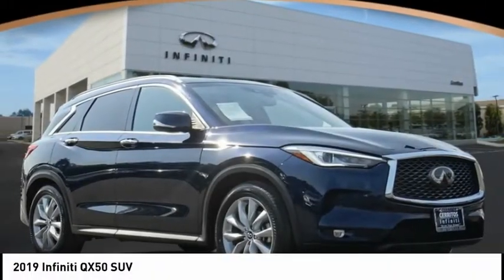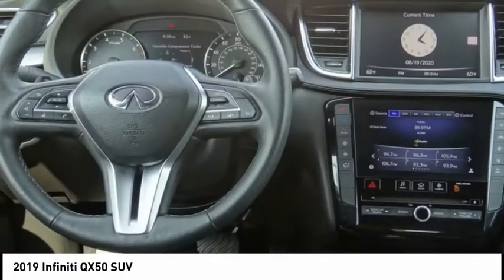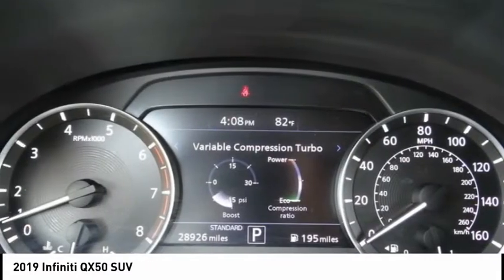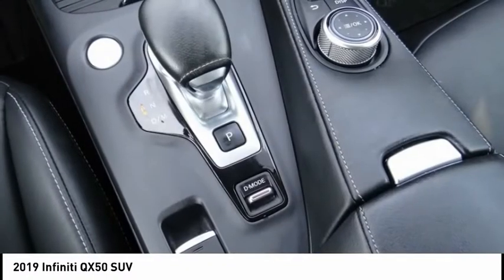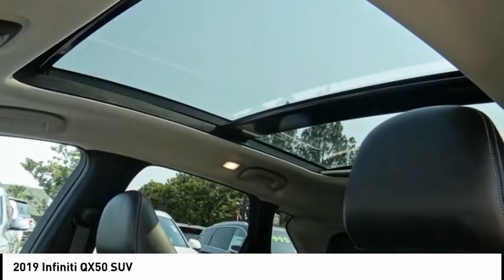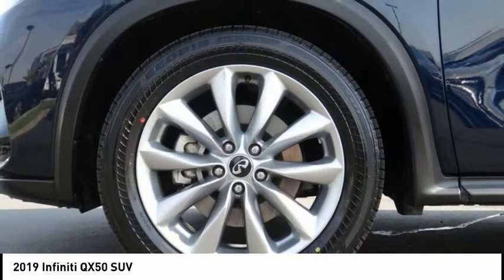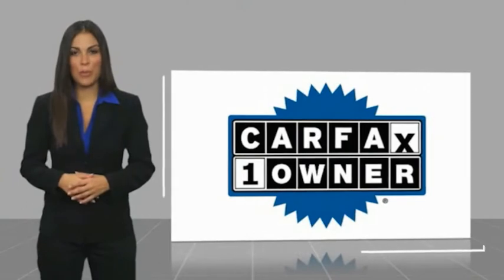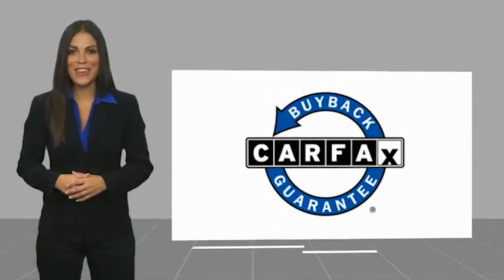2019 INFINITI QX50 Cerritos INFINITI - U15061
Cerritos INFINITI
11011 E. South St.

CERRITOS INFINITI PROUDLY SERVING ORANGE COUNTY, CERRITOS, ARTESIA, LAKEWOOD, BELLFLOWER, BUENA PARK, LONG BEACH, AND SURROUNDING SOUTHERN CALIFORNIA LOCATIONS. THIS BLUE 2019 INFINITI QX50 IS EQUIPPED WITH A Engine: 2.0L VC-Turbo I4, AUTOMATIC TRANSMISSION, AND RECEIVES AN ESTIMATED 24 City/31 Hwy MPG. OR VISIT US AT 11011 EAST SOUTH ST. CERRITOS, CA 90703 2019 INFINITI QX50 SUV CARFAX One-Owner. Clean CARFAX. Hermosa Blue LUXE FWD CVT I4 Recent Arrival! 24/31 City/Highway MPG #1 Certified Pre-Owned INFINITI Dealer on the West Coast! Stock #: U15061 | VIN: 3PCAJ5M17KF138009 | 2019 INFINITI QX50 LUXE POWER PASSENGER SEAT SECURITY SYSTEM AIR CONDITIONING Cerritos INFINITI